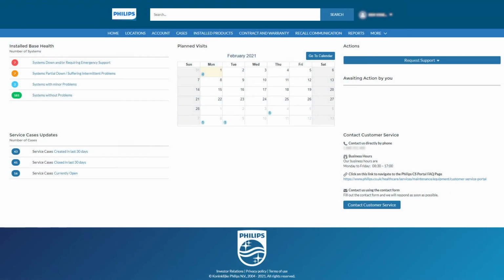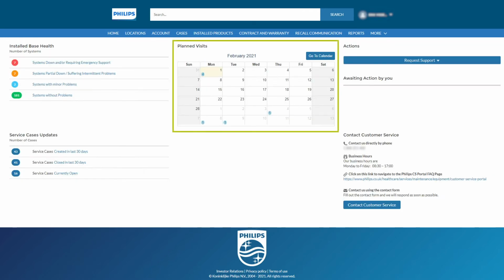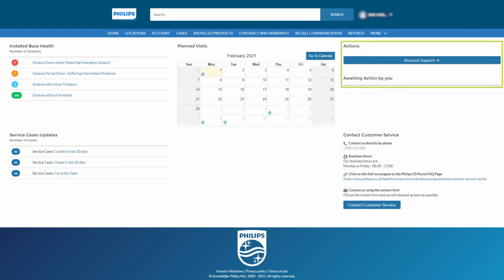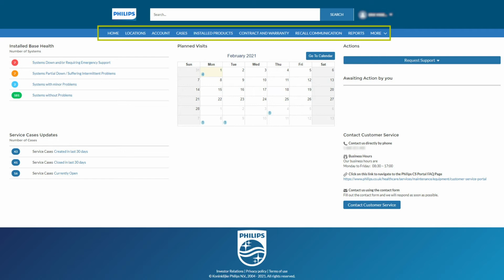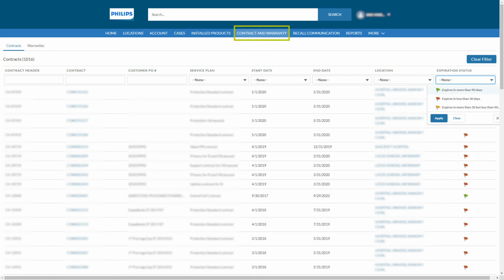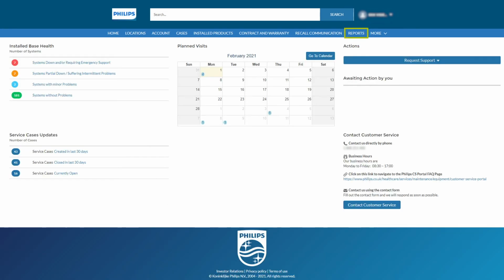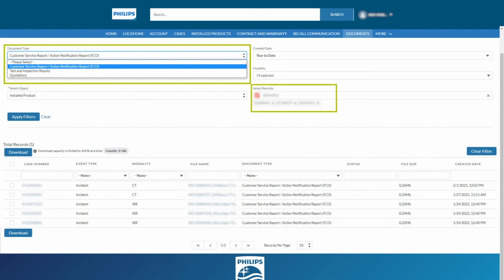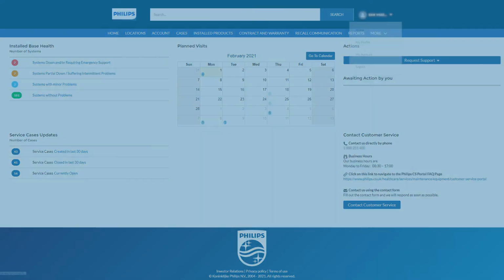Philips Customer Services Portal - How to Navigate the Portal